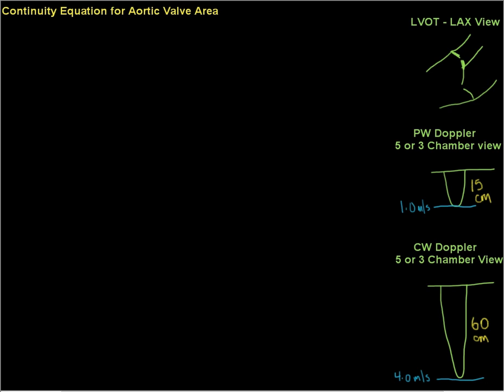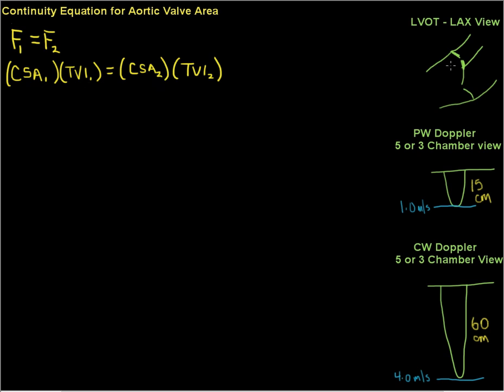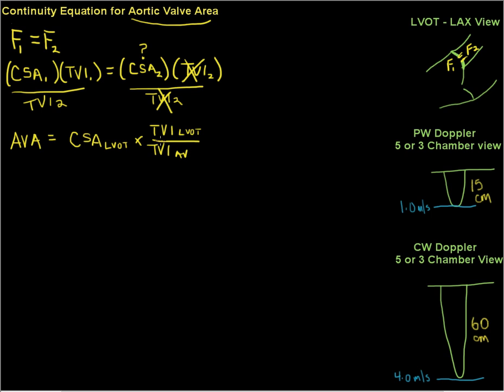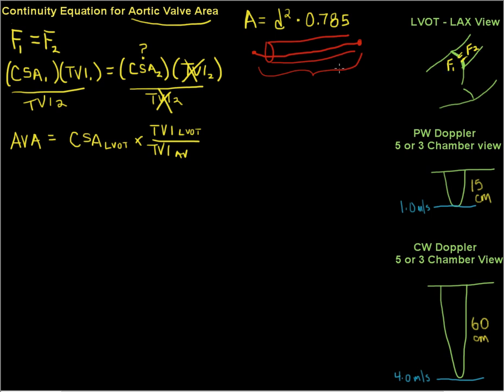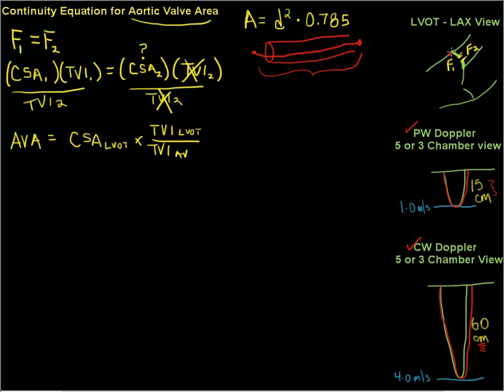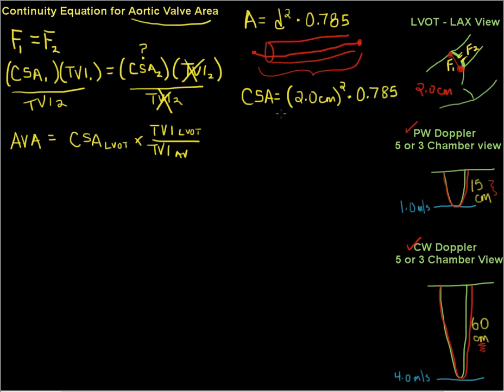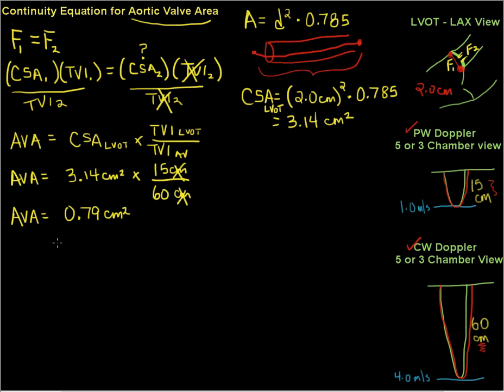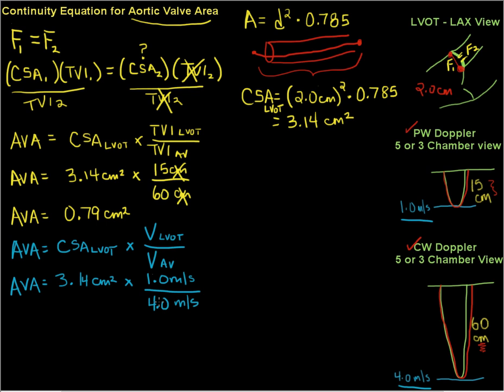Continuity Equation and Aortic Valve Area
How to use the Continuity Equation to calculate aortic valve area